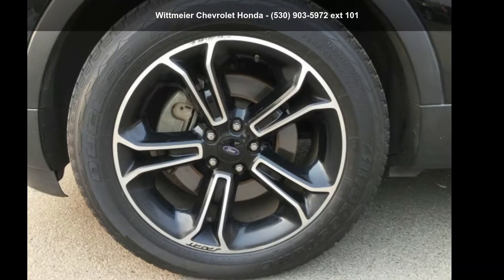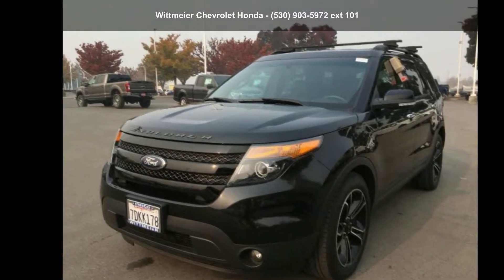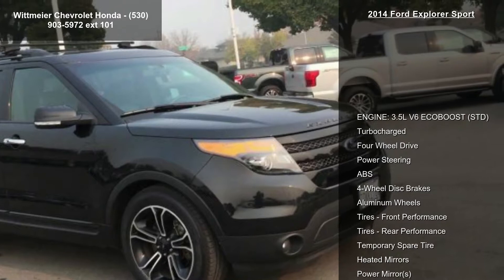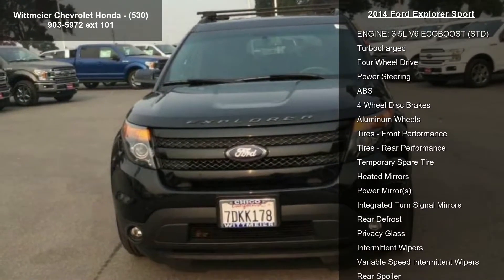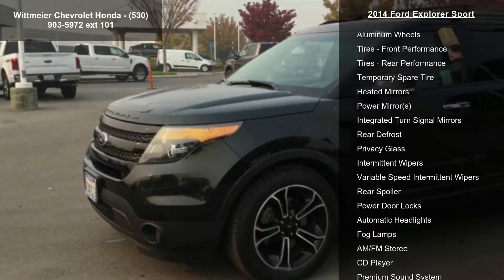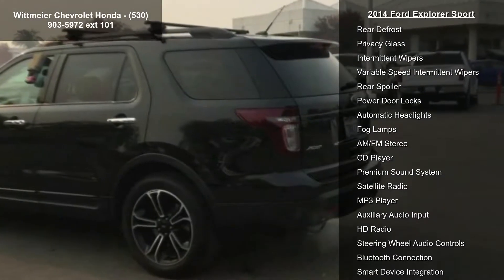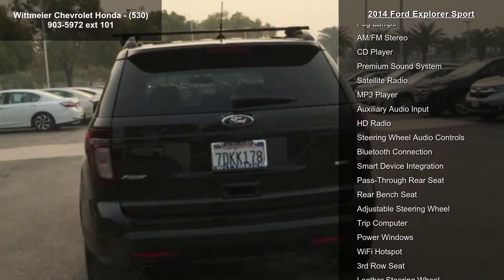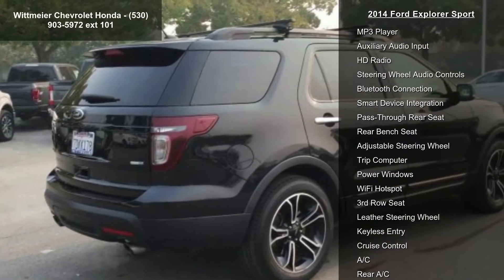2014 Ford Explorer Sport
2014 Ford Explorer Sport

Condition: Used
Mileage: 43012
Transmission: 6-Speed Automatic w/OD
Exterior Color: Black
Doors: 4
Stock
Cylinders: 6